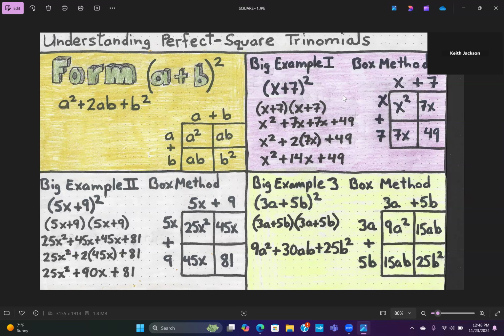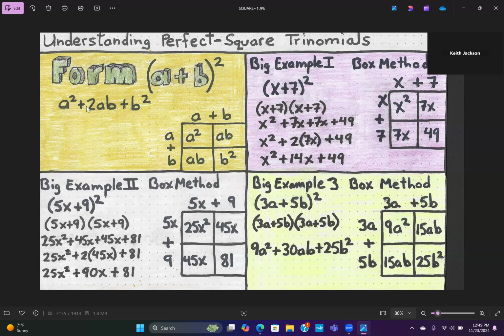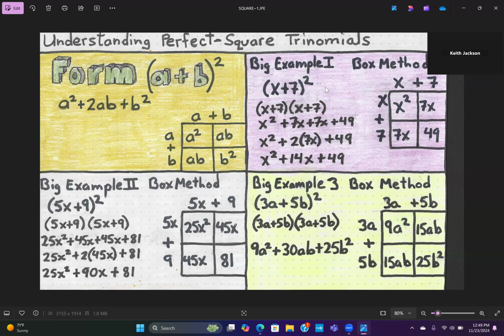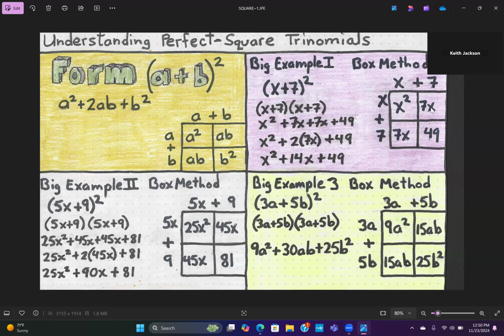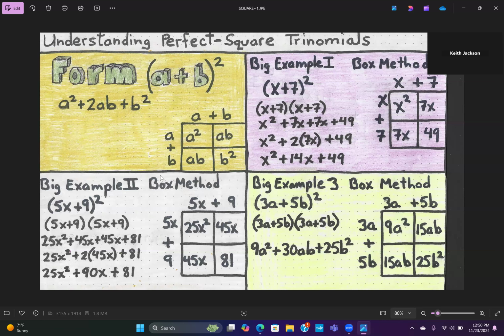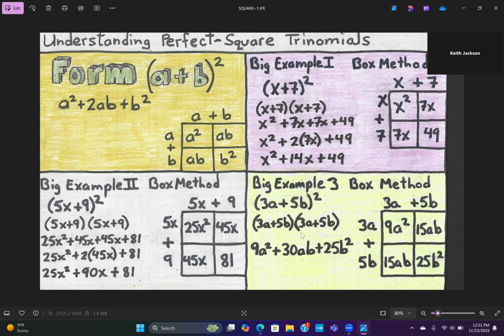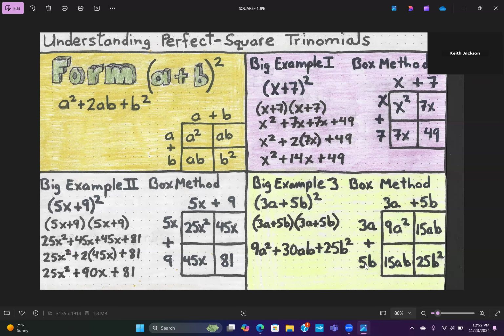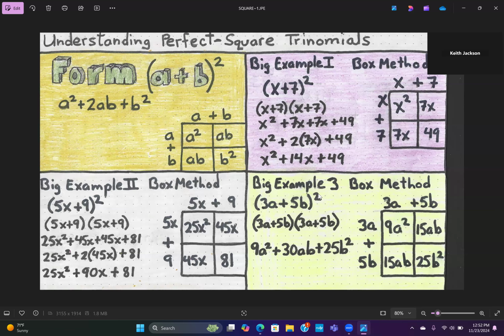Algebra 1 Perfect Square Trinomial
Students will understand how to make a perfect square trinomial using the box method.